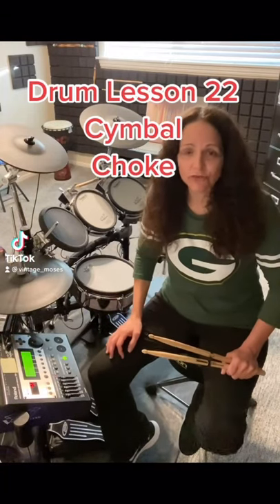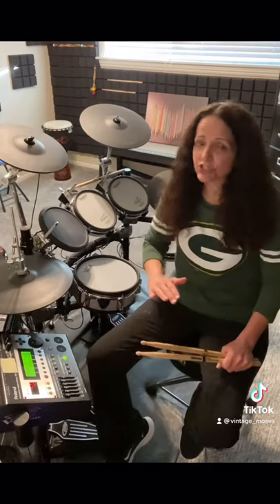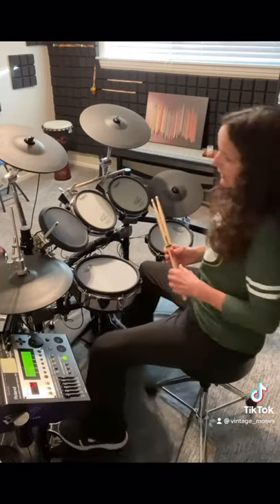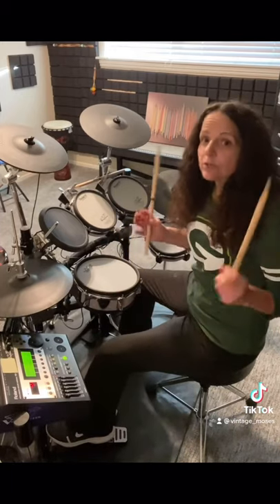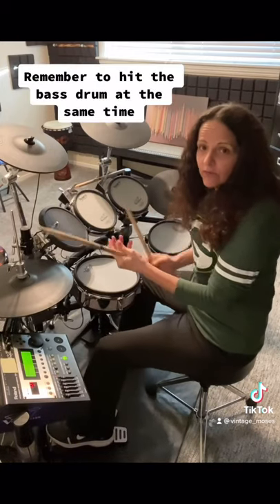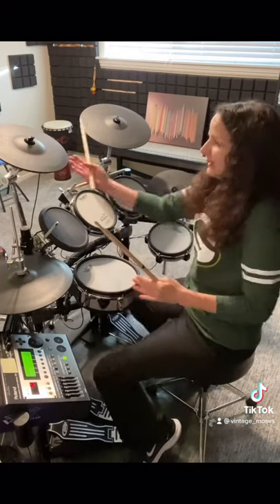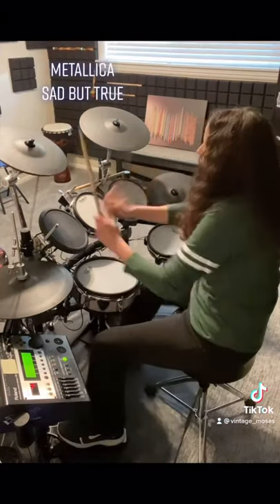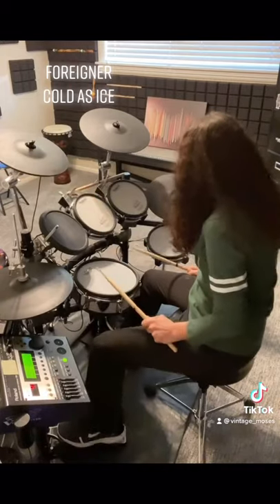Crash Cymbal Choke - Beginner Drum Lessons by Vintage Moses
Learn how to “choke” or stop the sound of your crash cymbals. Remember to practice and be careful.

Please check me out on Tiktok @vintage_moses